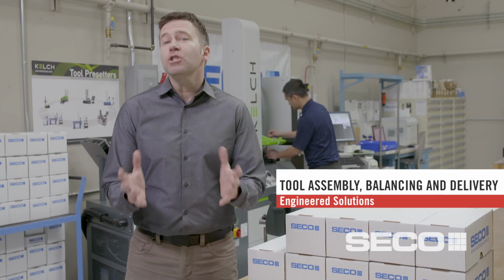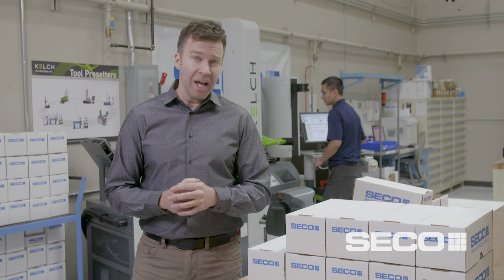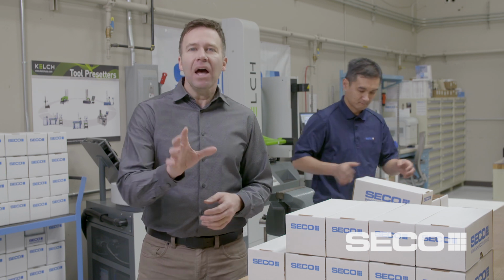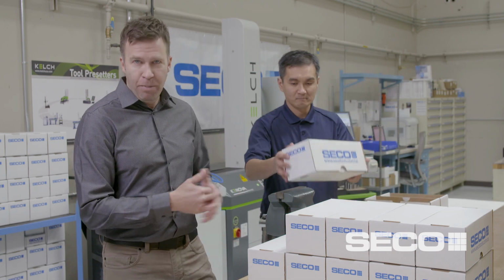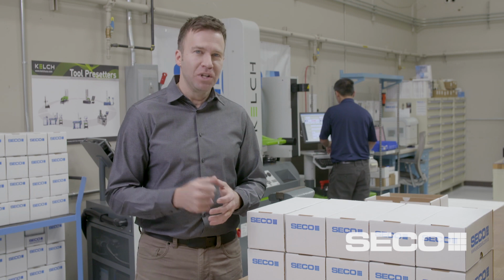Educational Video Production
Black Tent is an award-winning video production company based in Cincinnati, Ohio, offering creative development, video production, photography, and post-production services worldwide.